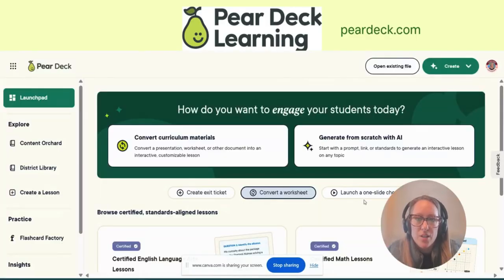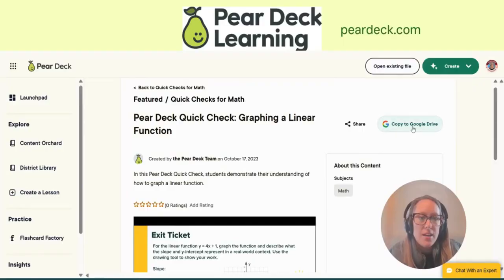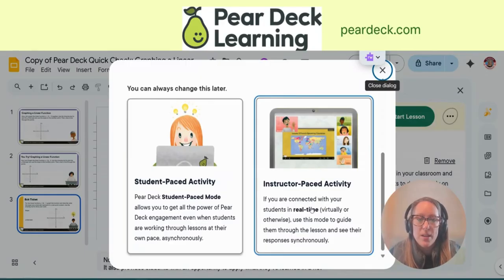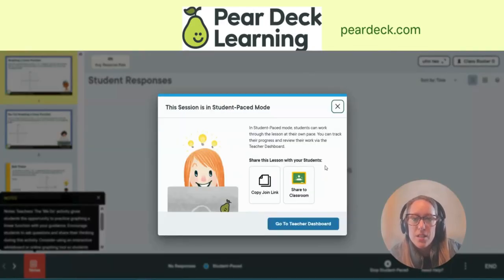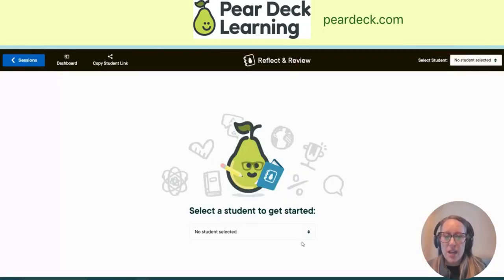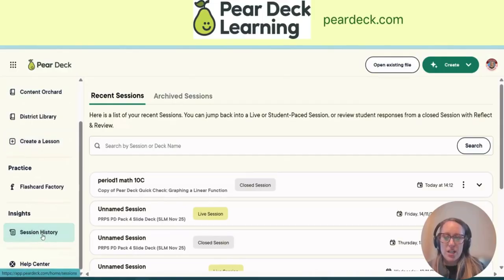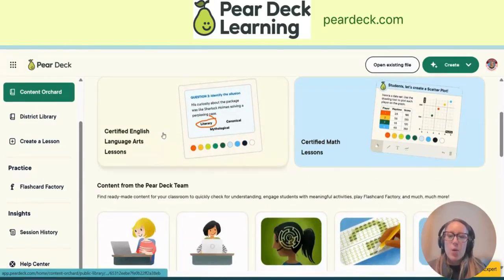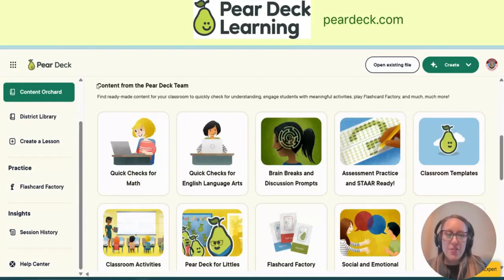Bell Ringers & Exit Tickets in Pear Deck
In this video, learn how to access the Content Orchard in Pear Deck to use quick checks in Math & LA. All prepared content is editable and can be adapted to suit your curriculum needs.